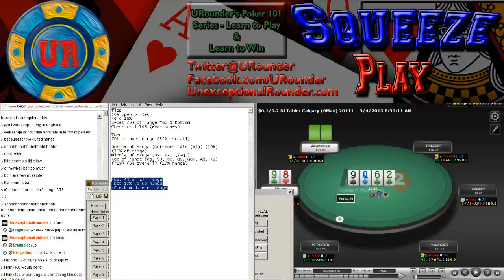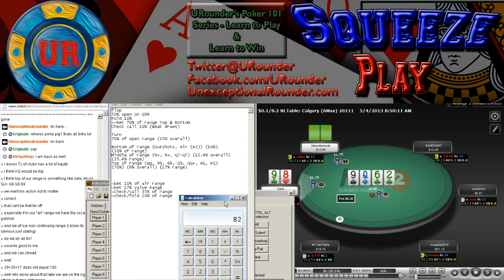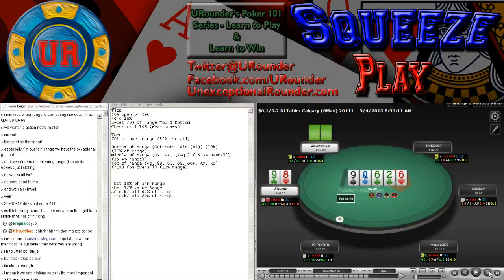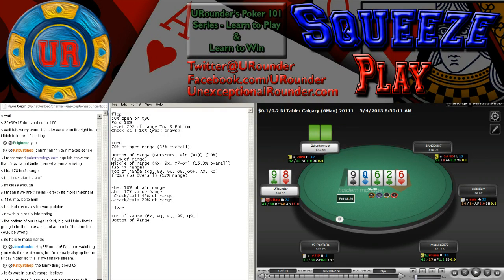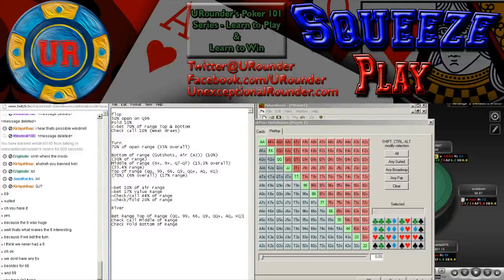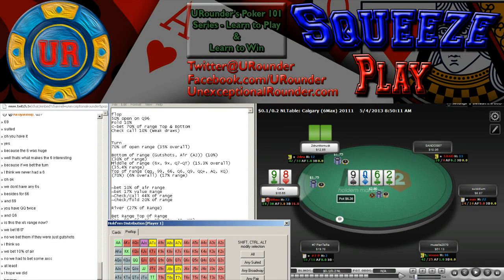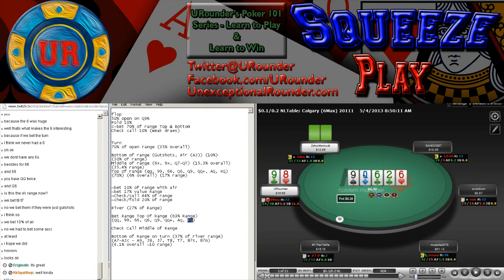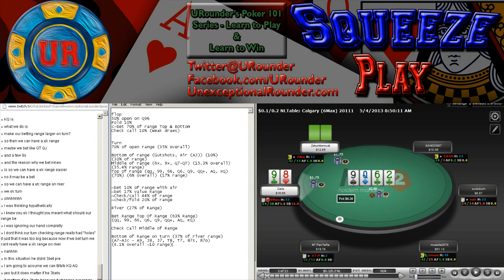Squeeze Play 14.3 - Game Theory Optimal (GTO) - The Poker Show